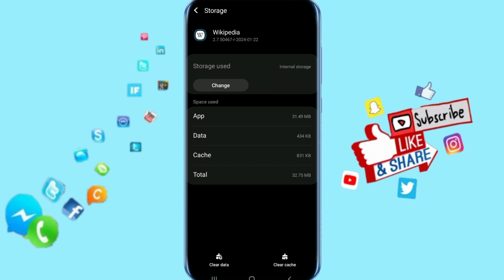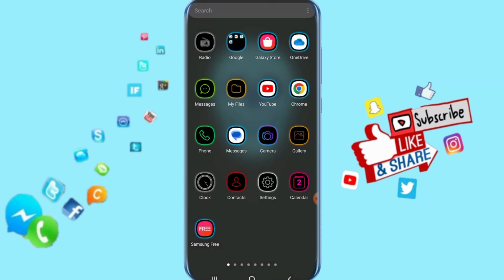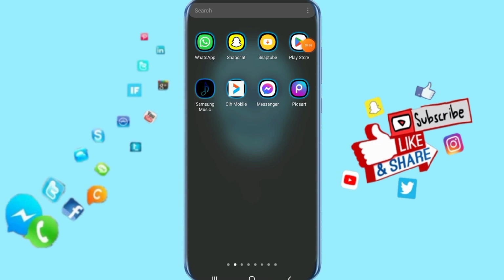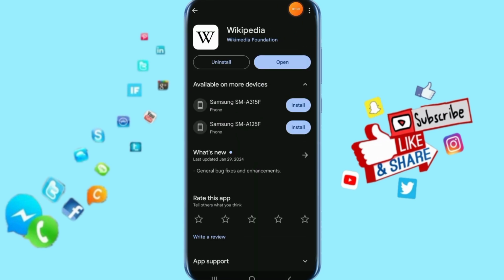How To Fix And Solve Not Working On Wikipedia App | Final Solution